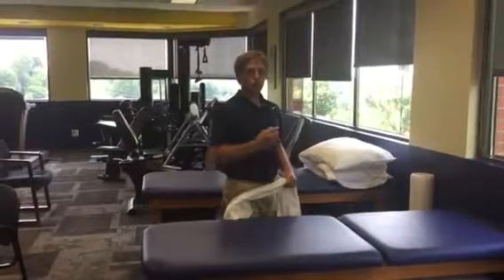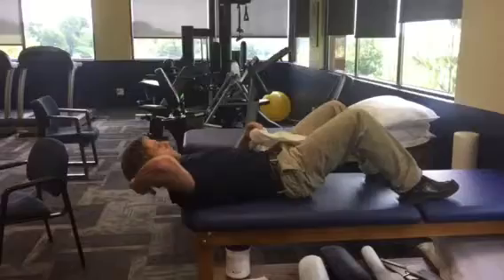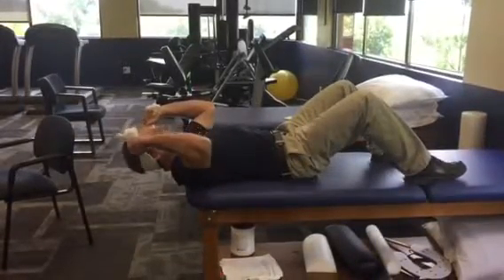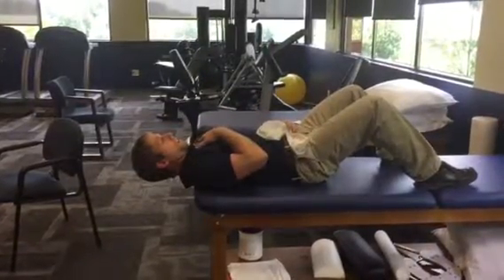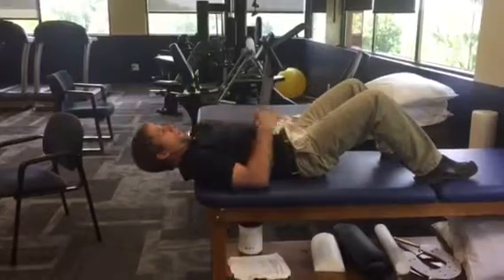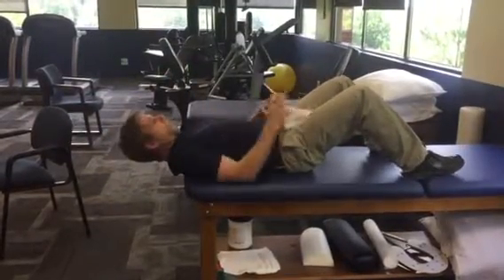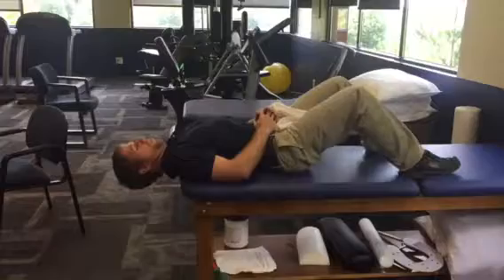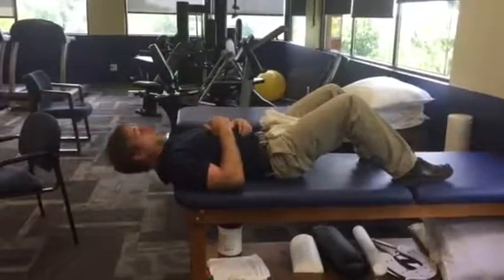Deep neck flexor strength into cervical extension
Self mobilization into cervical extension while maintaining deep neck flexor activation